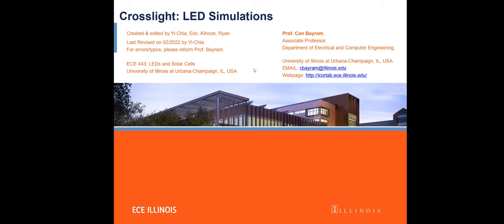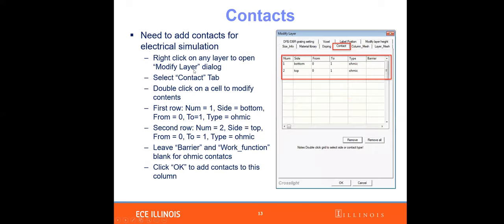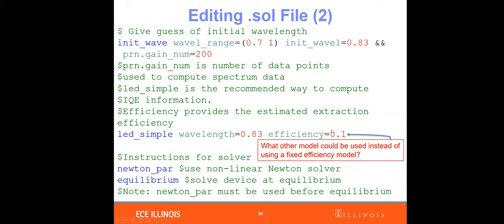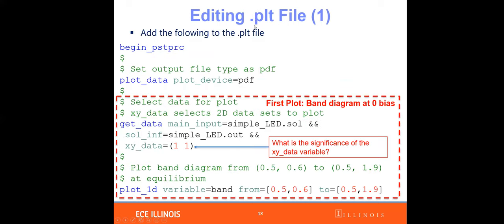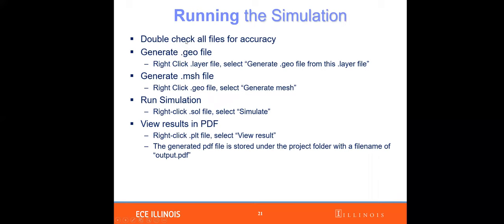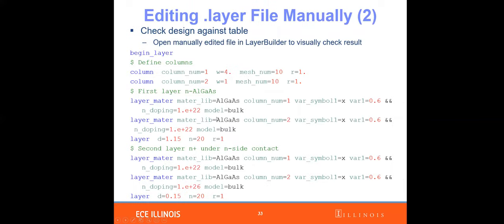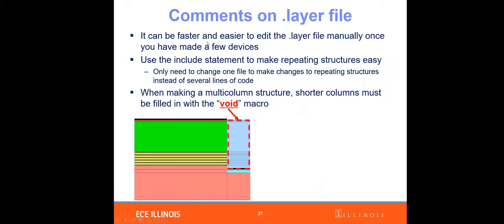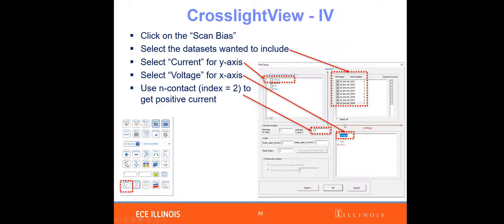ECE443ComputerLab2IR LEDCrosslight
Computer Lab#2, AlGaAs-based LED simulation